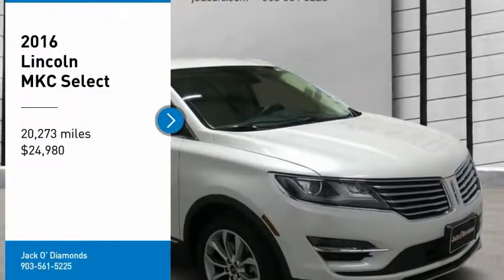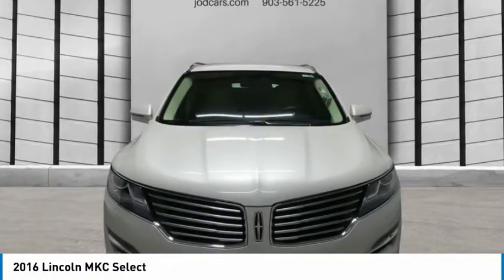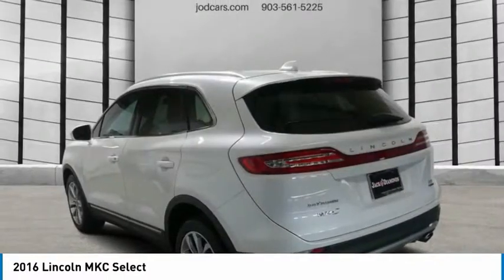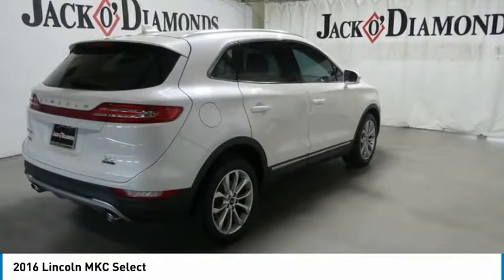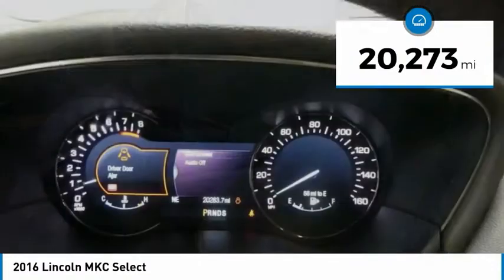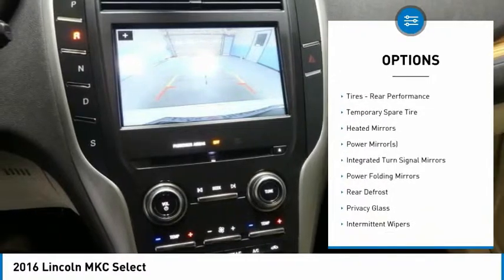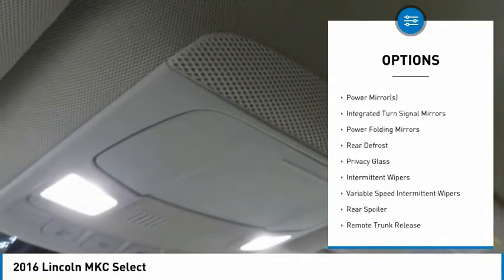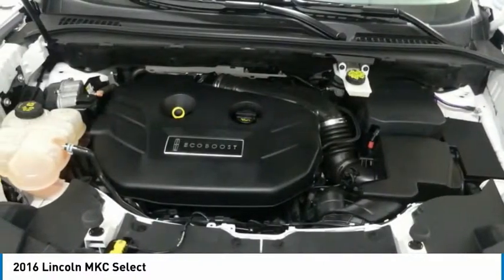2016 Lincoln MKC AP4395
2016 LINCOLN MKC Tyler, TX
Stock# AP4395

Don't miss this 2016 Lincoln MKC. It's equipped with Automatic transmission and features a White exterior. With 20273 miles, you'll want to take this car home. Make a great choice today.